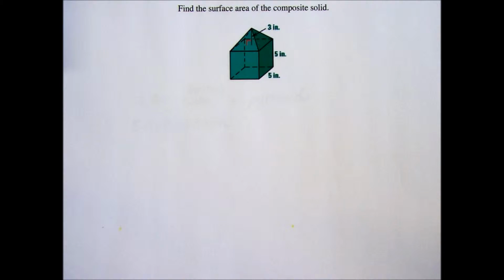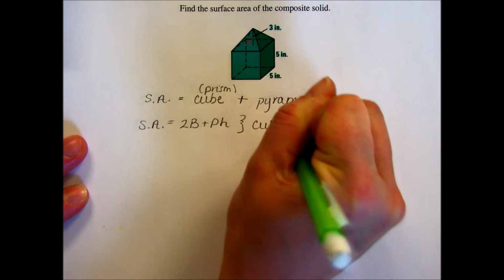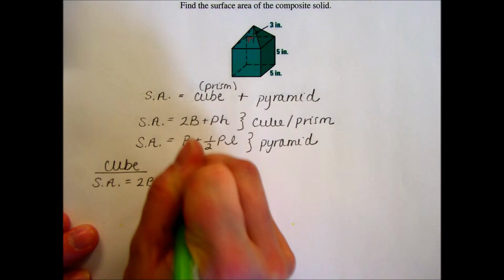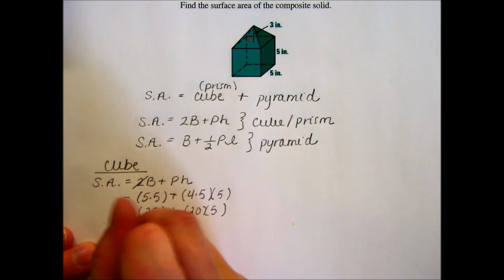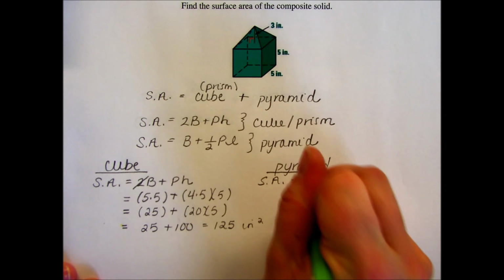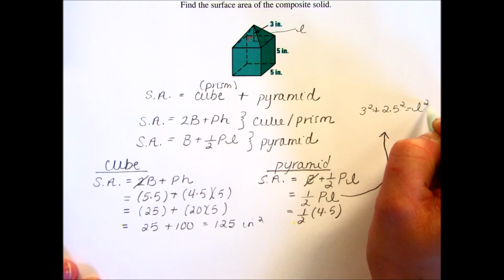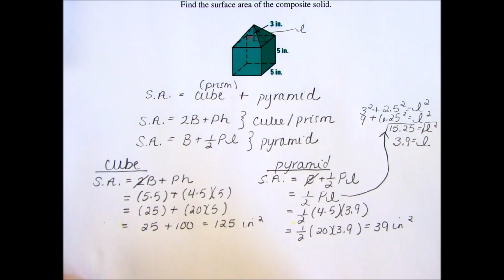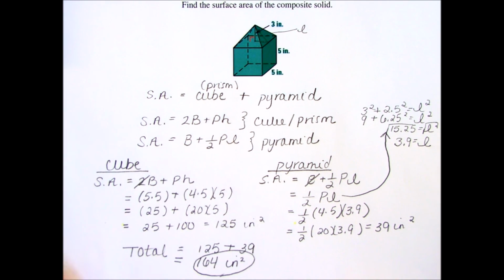Composite Solid - Surface Area - Cube & Pyramid